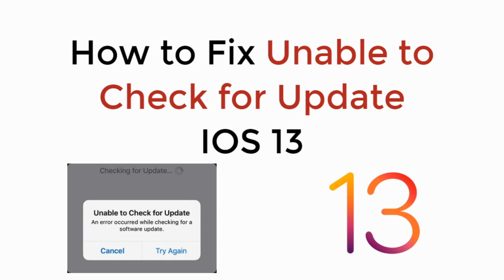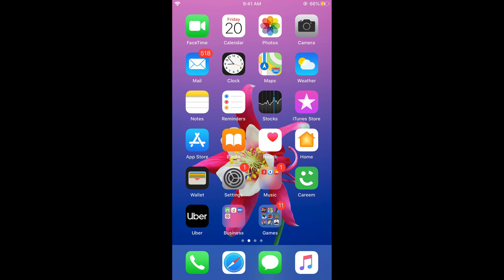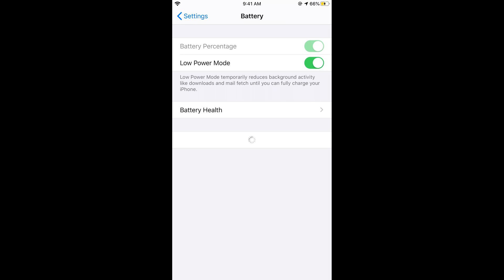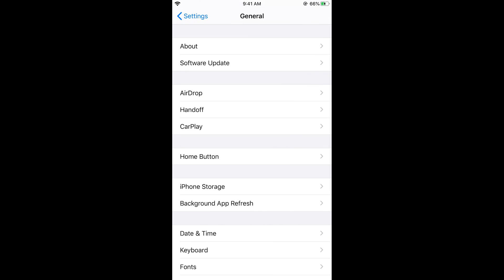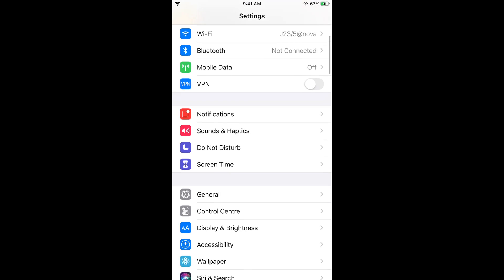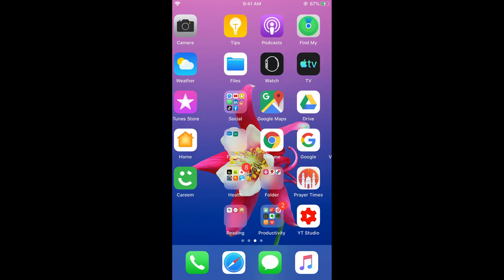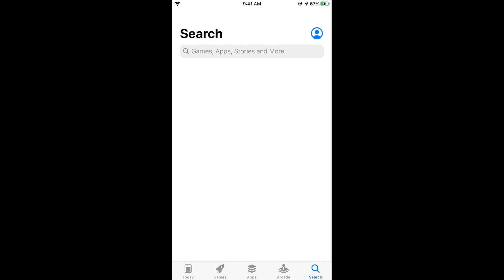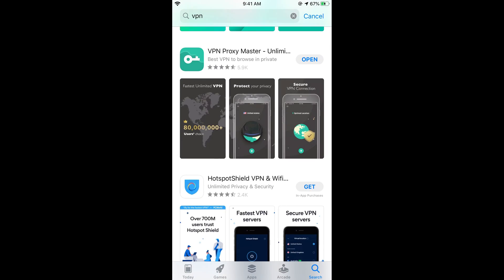IOS 13 : How to FIX Unable to Check for Update IOS 13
Learn How to FIX Unable to Check for Update IOS 13